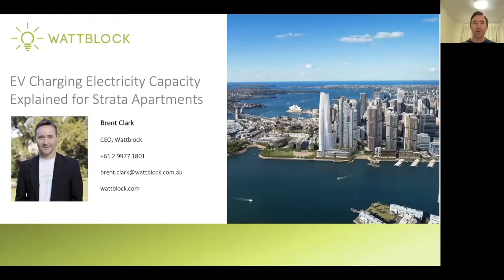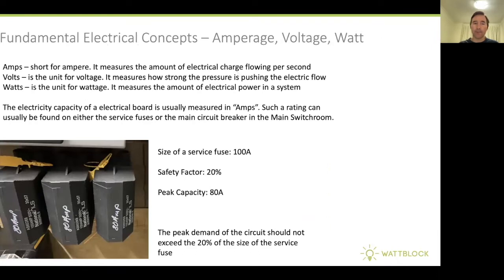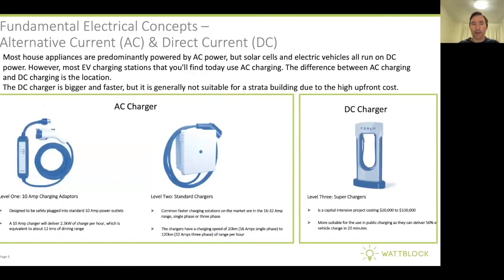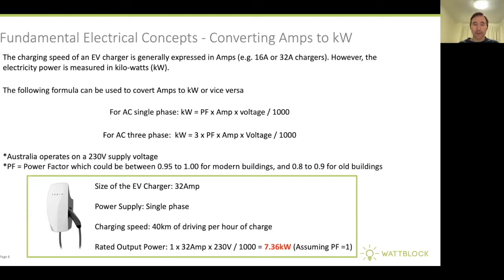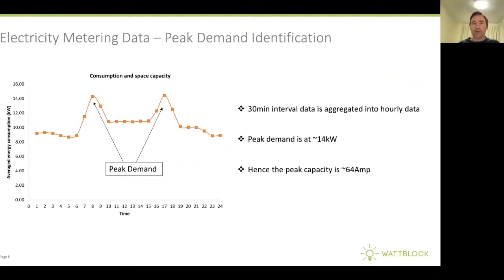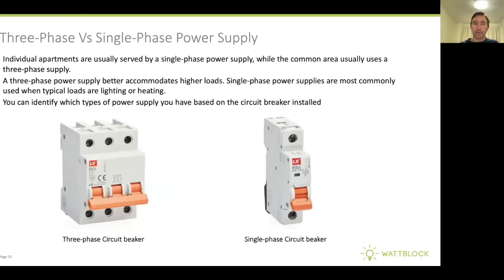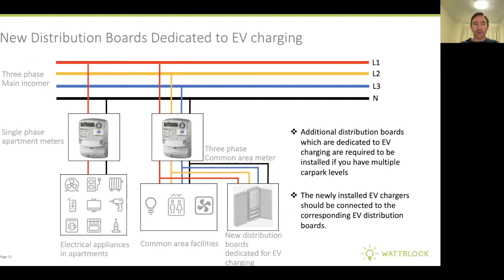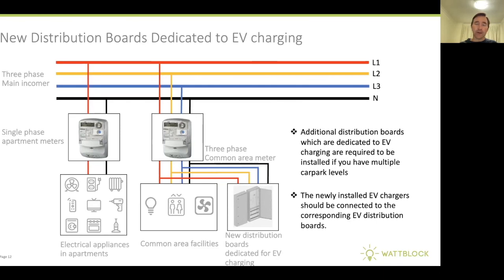EV Charging Capacity Explained for Strata Apartment Buildings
101 on concepts to better understand capacity and EV charging in strata apartment buildings.